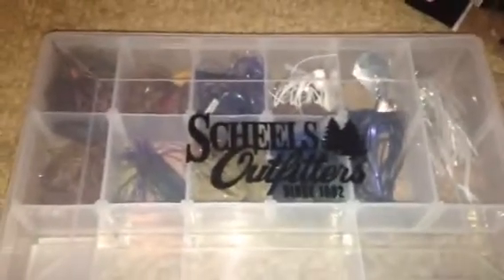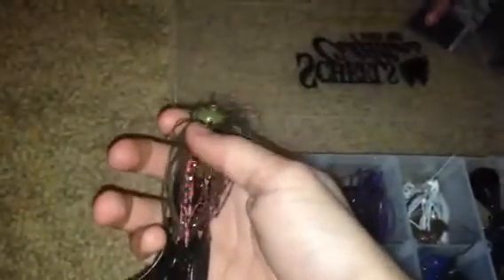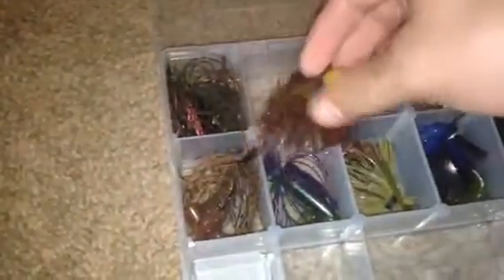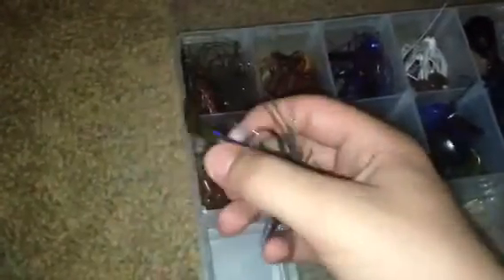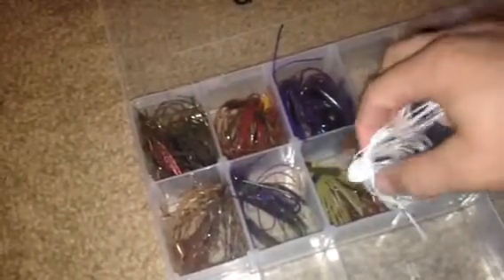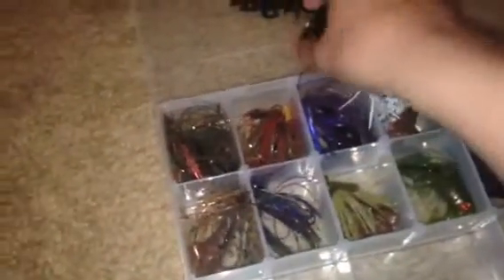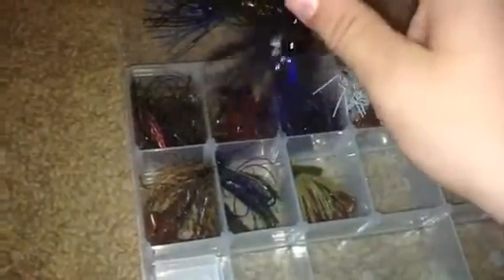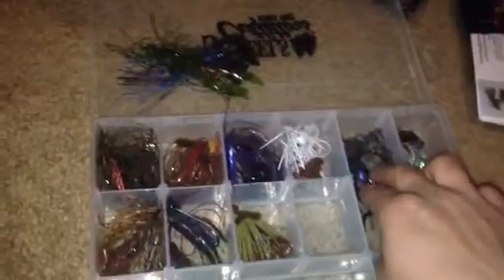My Jigs And Chatterbaits